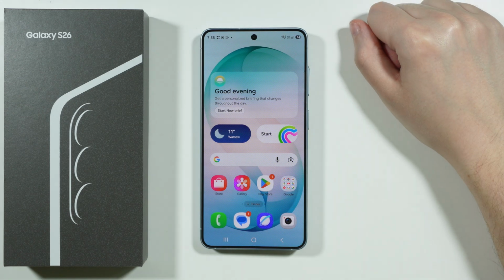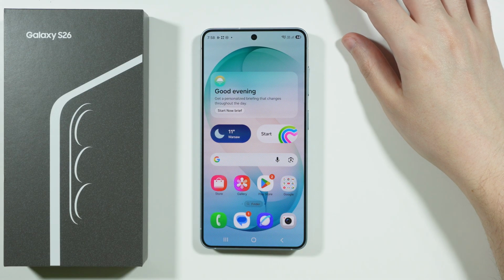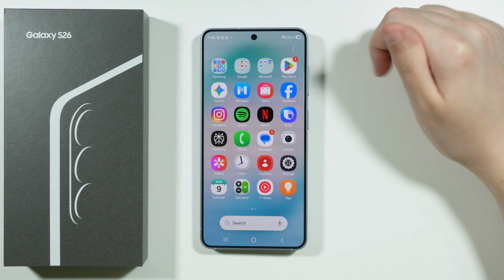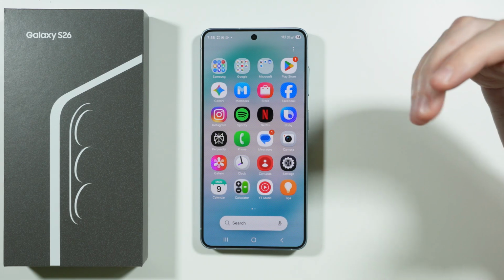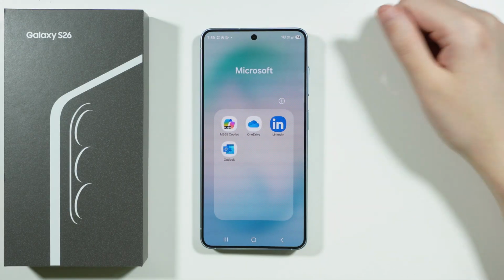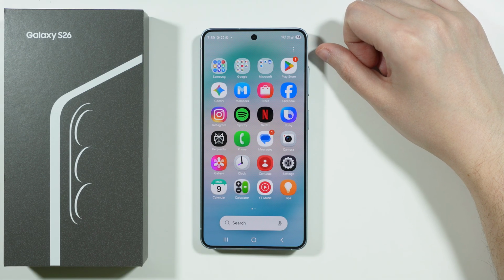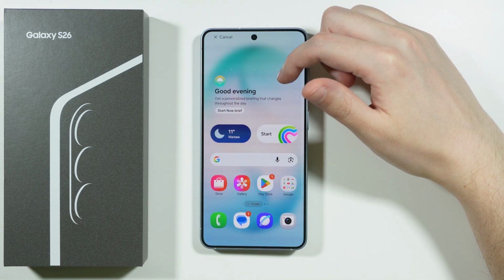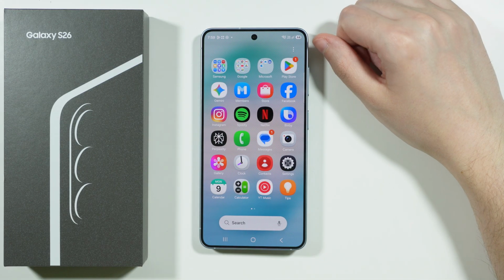Does Samsung Galaxy S26 Have Bloatware?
In this video, I’m checking if the new Samsung Galaxy S26 comes with any bloatware pre-installed. We'll explore the device's software setup and evaluate the apps that are included out of the box to see how they affect performance and user experience. Join me as I uncover whether the Galaxy S26 is cluttered with unnecessary apps or if it offers a clean slate for users.